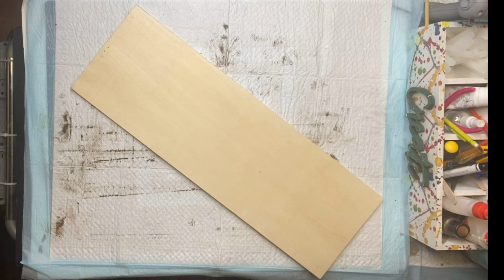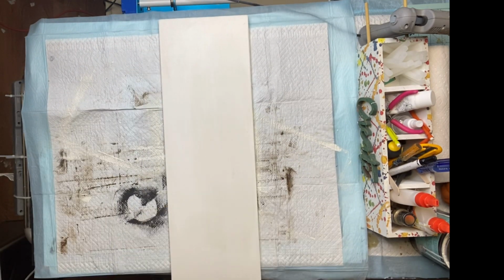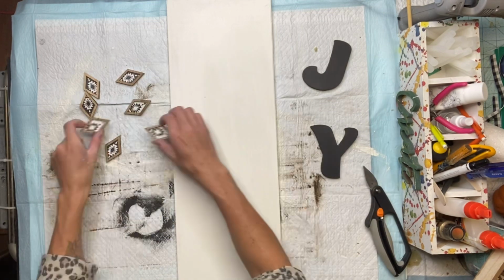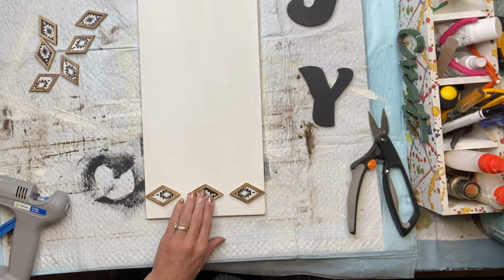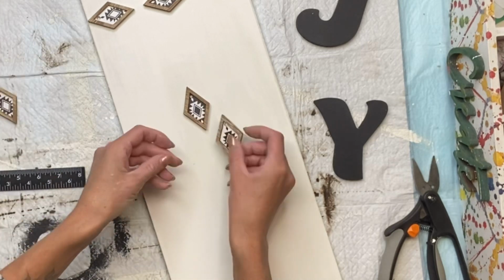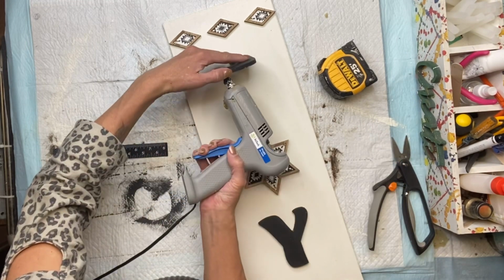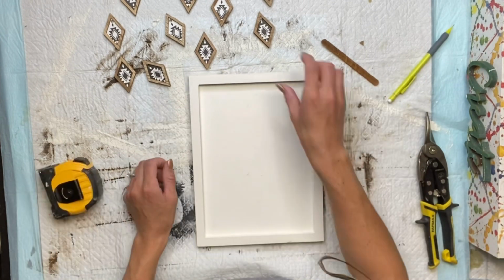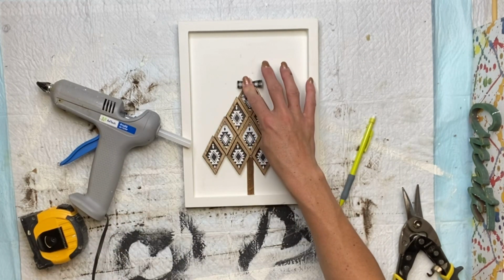DIY Joy and Tree Christmas Sign